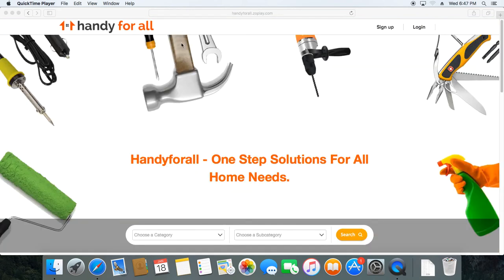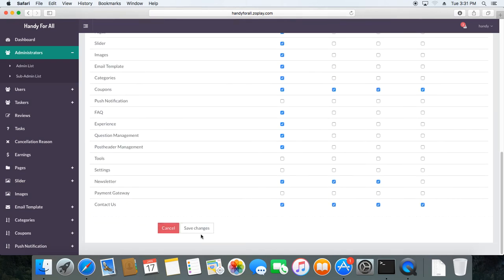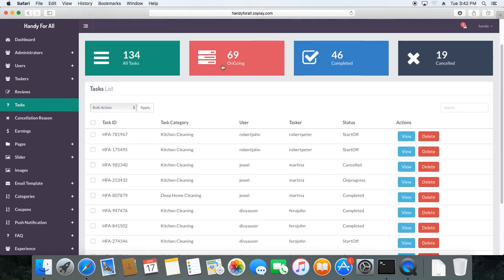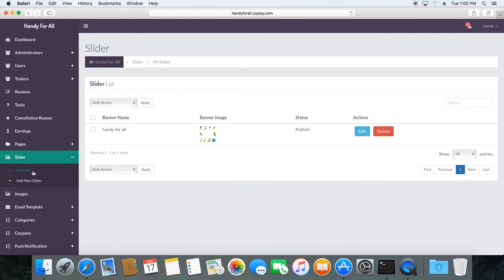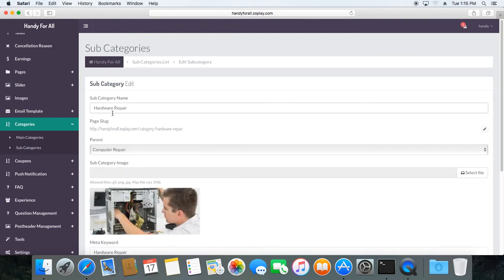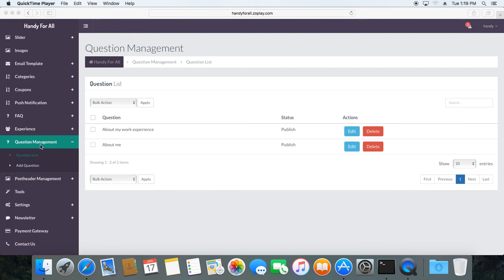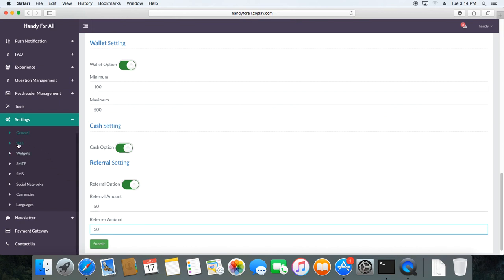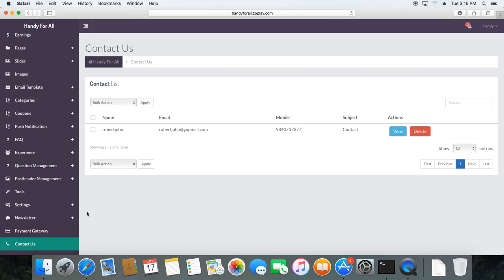handy forall admin panel demo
Uber for X